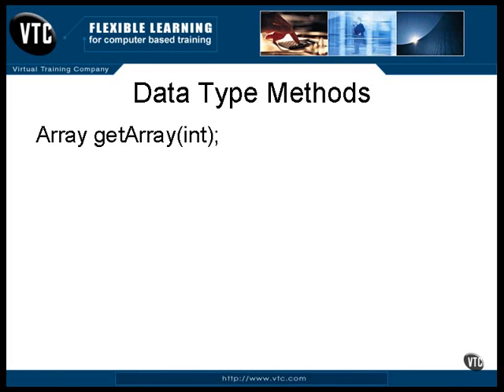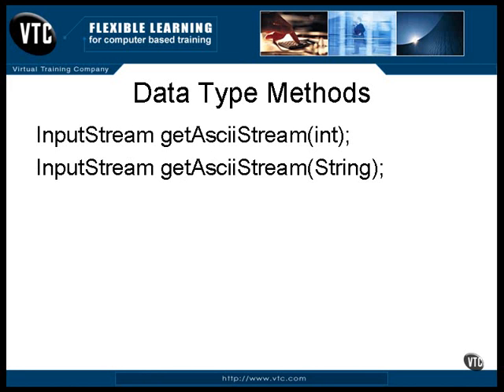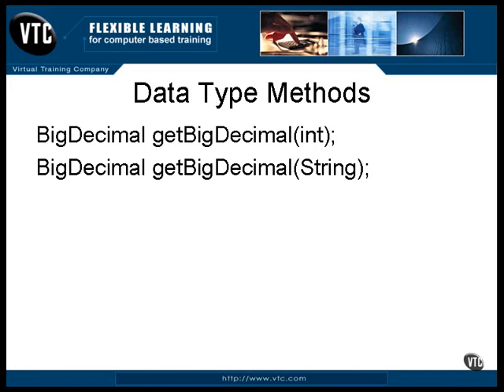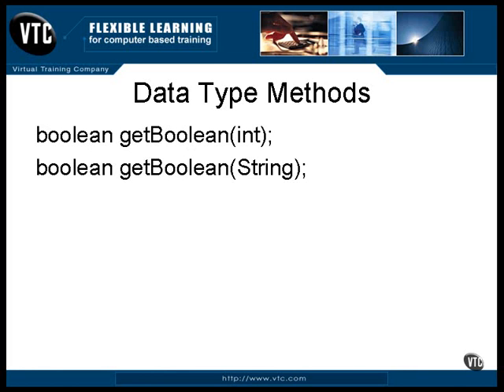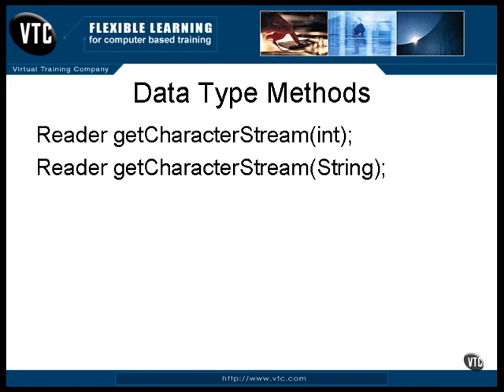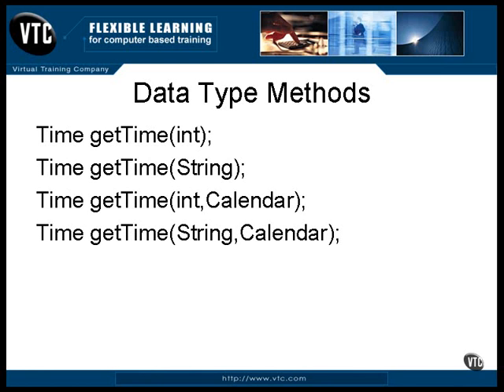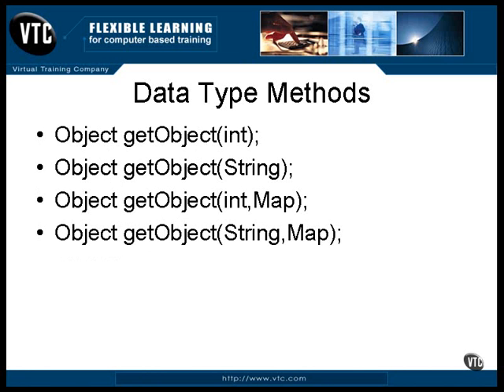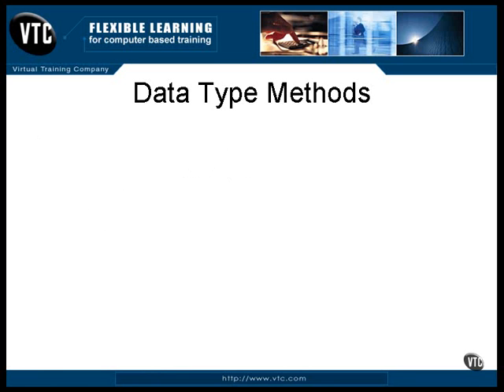Lesson9 Data Type Methods | JAVA J2EE Tutorials